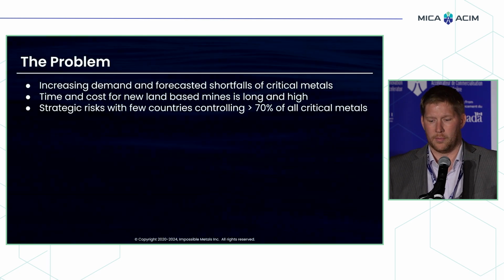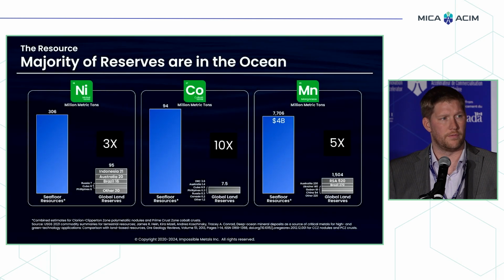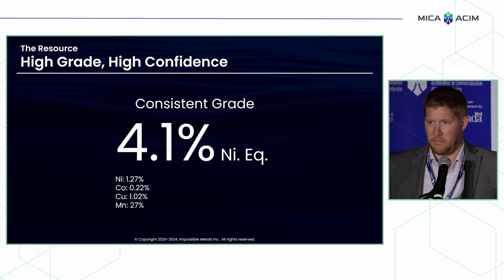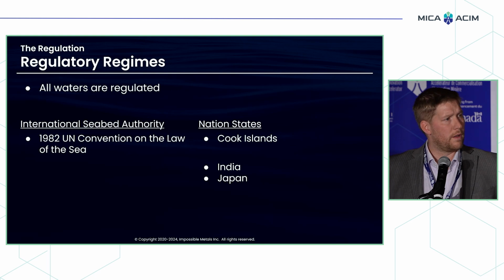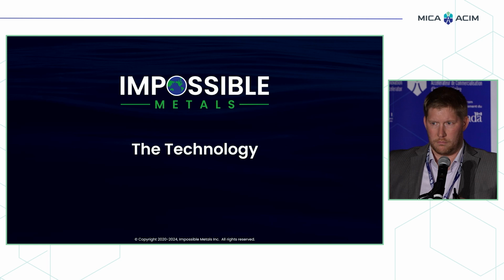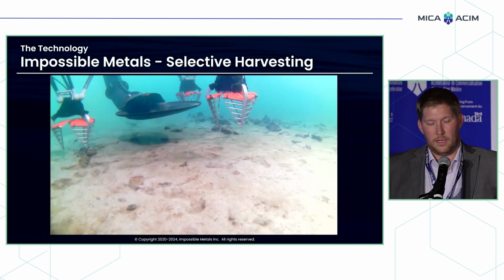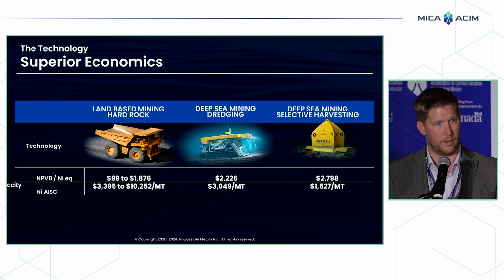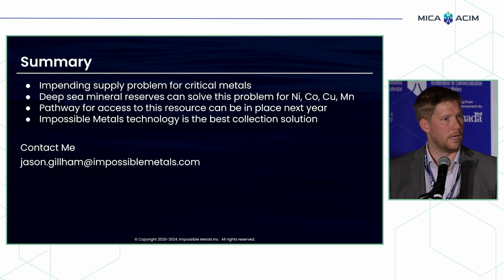Innovation Showcase - Jason Gillham (Impossible Metals)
Jason Gilham, CTO and COO of Impossible Metals, presents on sustainable deep-sea mining of polymetallic nodules as a solution to critical metals shortages. These high-grade nodules, abundant on the ocean floor, contain significant nickel, cobalt, and manganese reserves. Jason highlights the environmental concerns of traditional suction-based methods and introduces Selective Harvesting Technology, which uses AI and autonomous underwater vehicles to minimize ecosystem disruption. With regulation pathways evolving and superior economics, Impossible Metals aims to begin operations by 2027. This innovative approach ensures a responsible, scalable solution to meet global demand for critical minerals.